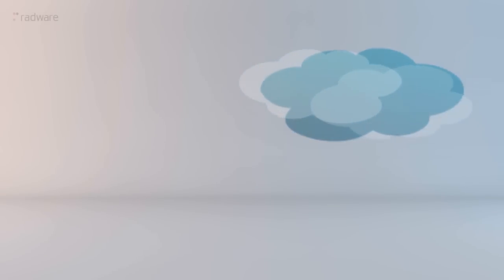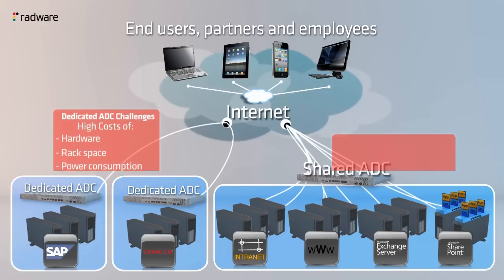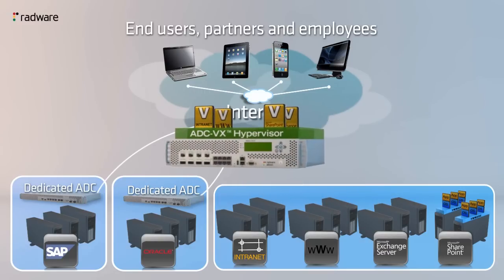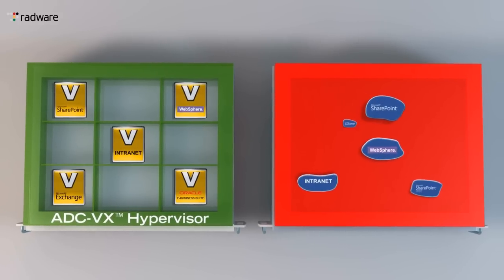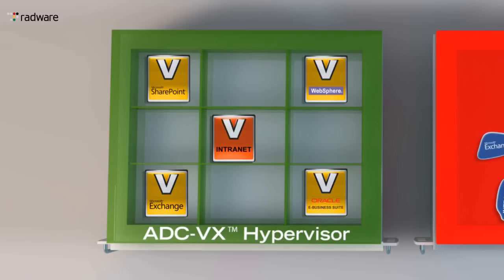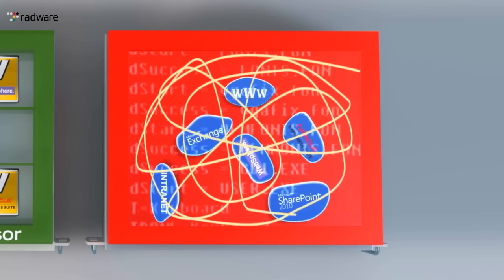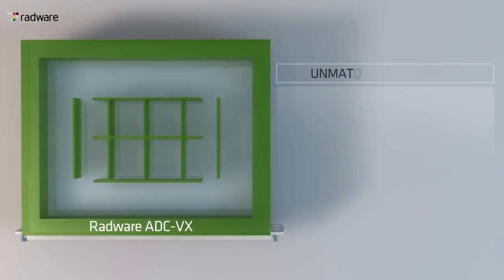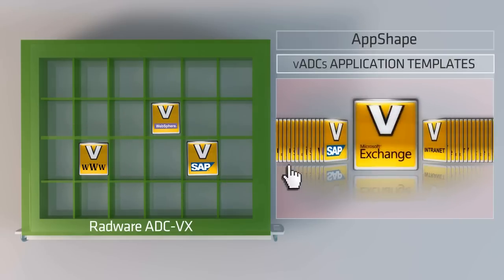Next Generation Application Delivery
Traditional application delivery approaches rely on either a dedicated (one application per physical ADC) or shared (many to one) models. Both models have limitations in meeting today's application networking needs.  Learn how Radware's new approach, utilizing the concept of creating cost-efficient and flexible virtual ADCs, can help overcome these limitations.